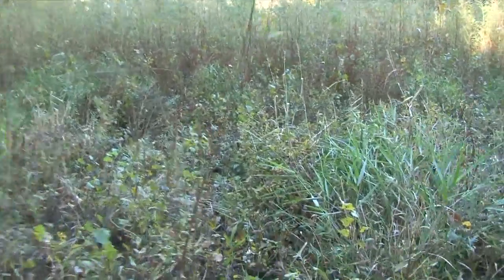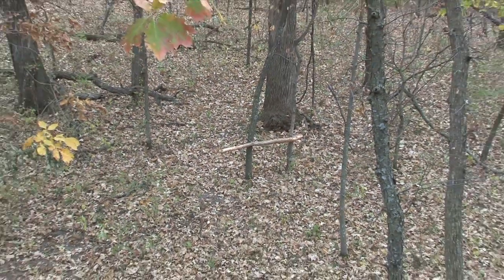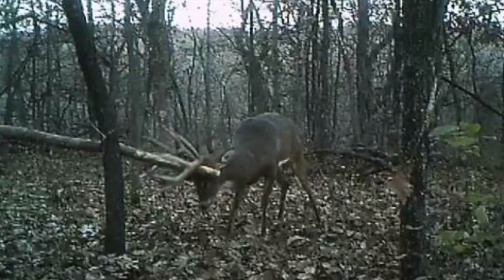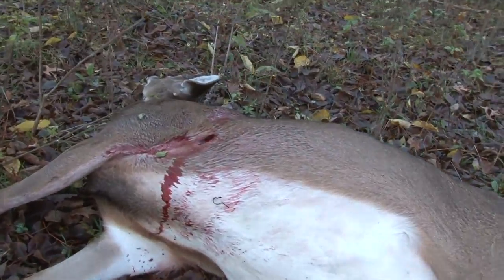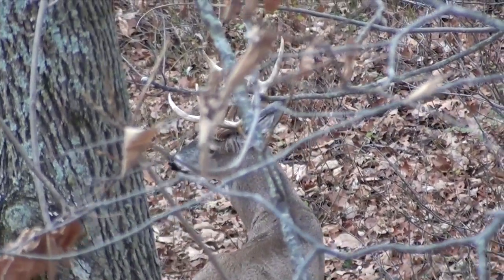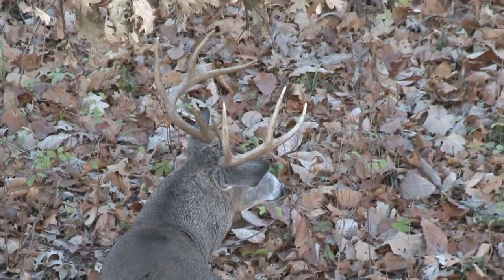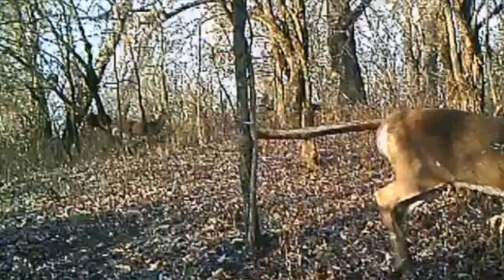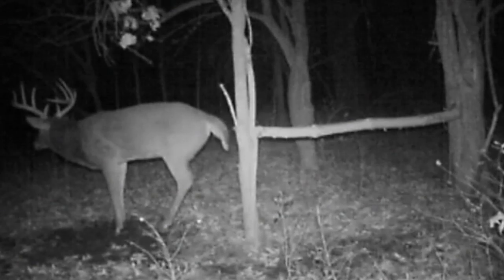Whitetails INC S3.E31 - "Borderline"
Thanksgiving is here and one thing we are thankful for at Whitetails INC is Ted Miller. Not only is he a great guy but he consistently has some of the best big buck footage and trail camera pictures we have ever seen. This is his 2012 season...